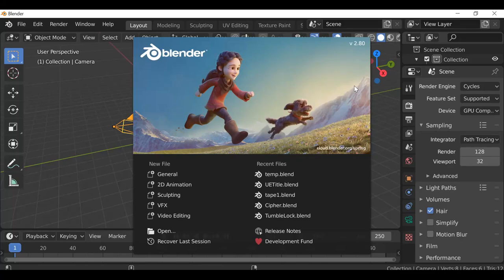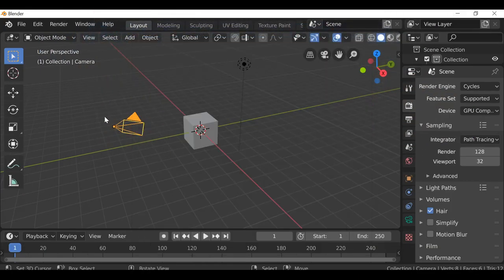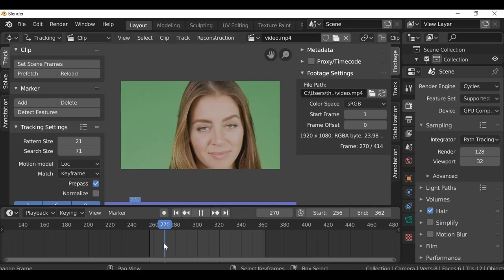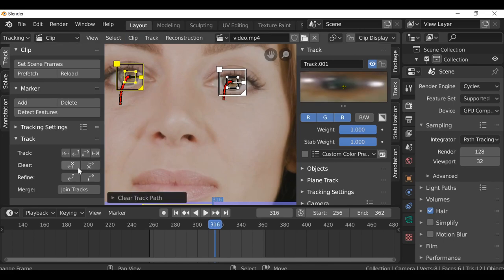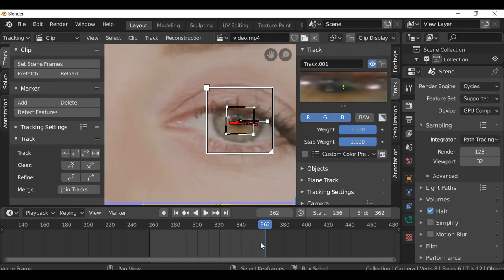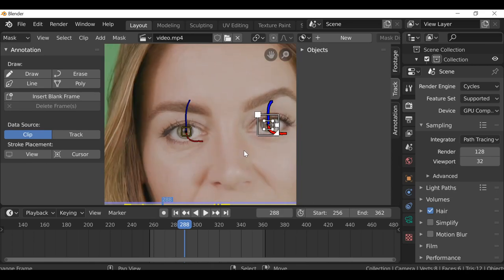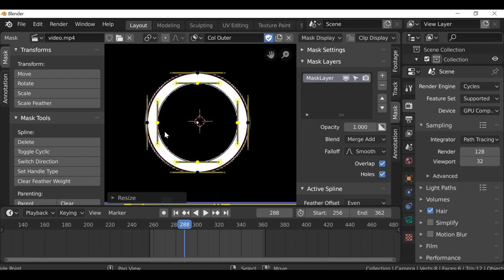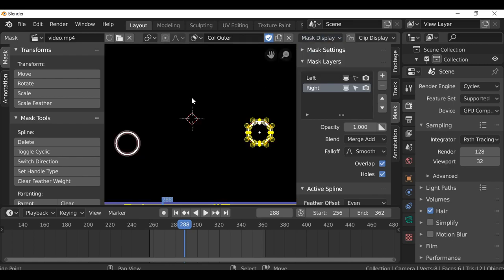Blender VFX Tutorial: The Witcher Inspired VFX - Yennefer's Eyes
In this Blender VFX Tutorial, we will be creating a Witcher inspired VFX. As some of you may already know, I am a big fan of the Witcher Franchise and since the release of the TV show on Netflix, there are a ton of cool things. One thing that stood out was Yennefer's Eyes.

So I was inspired to try and create a "Yennifer Inspired" VFX Shot, using the Darkfall VFX Nodes Addon.

After tracking our shot we can then create the masks that we need. Since the woman in the shot is blinking, we also need to animate the Eyelid mask using the Automatic Keyframes.

Links -